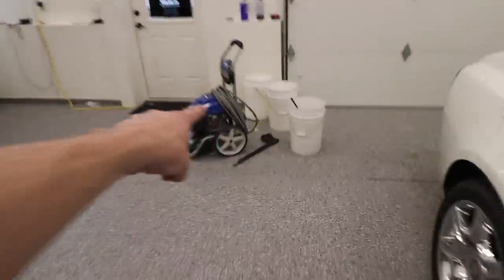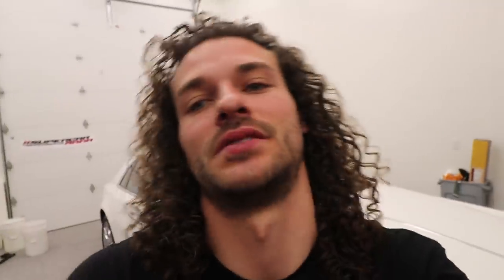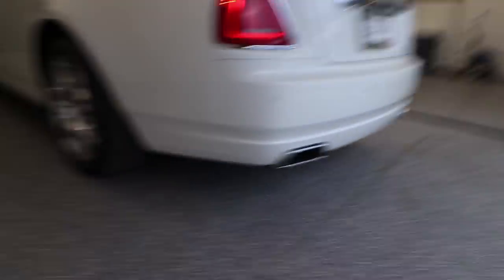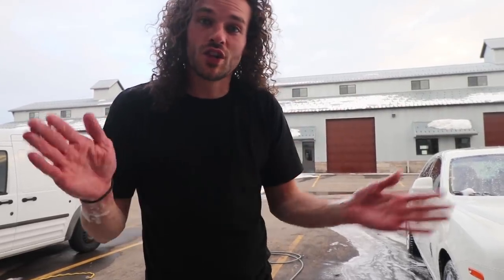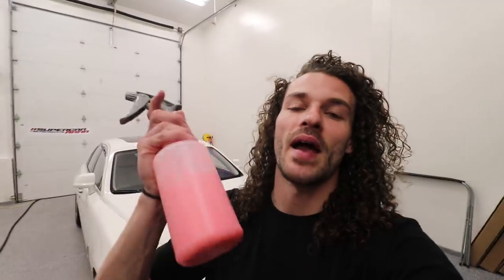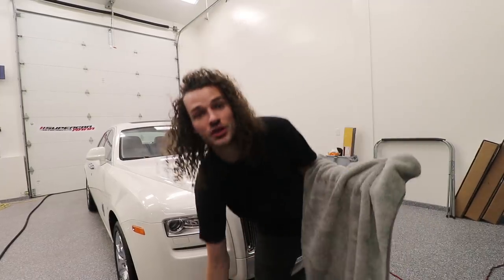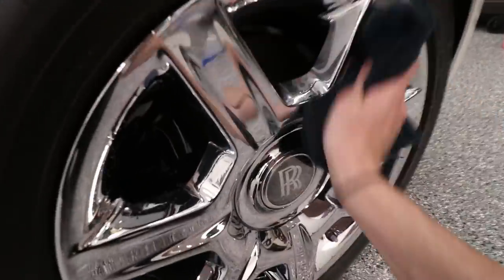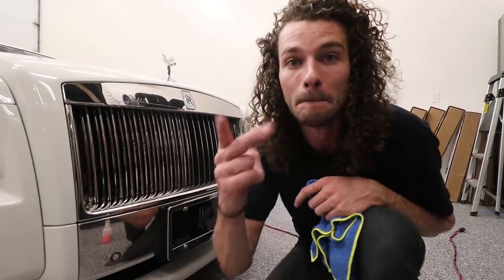How To Wash a Rolls Royce Ghost!!!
Ive been professionally detailing cars for about 6 years.  These are the steps I take to detail the exterior of my clients cars!